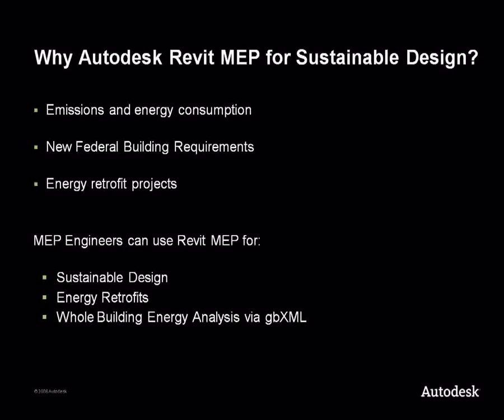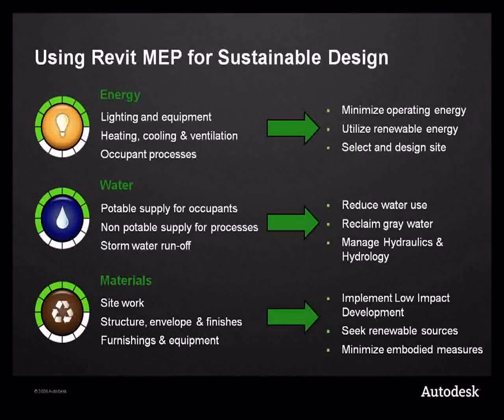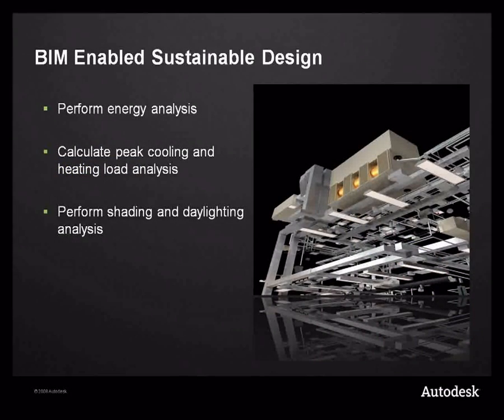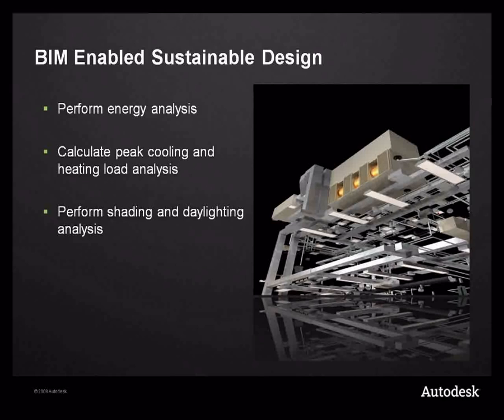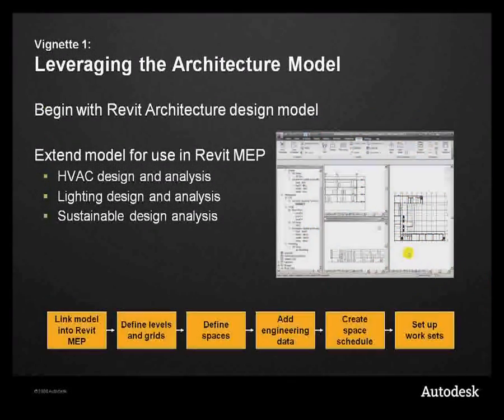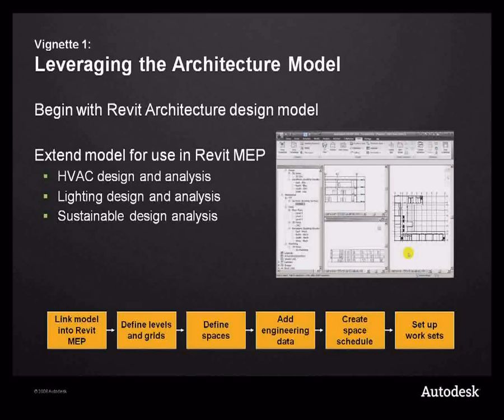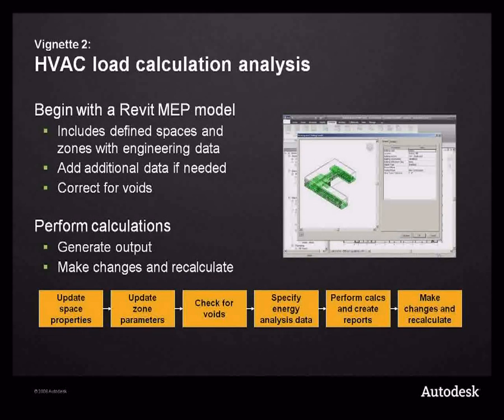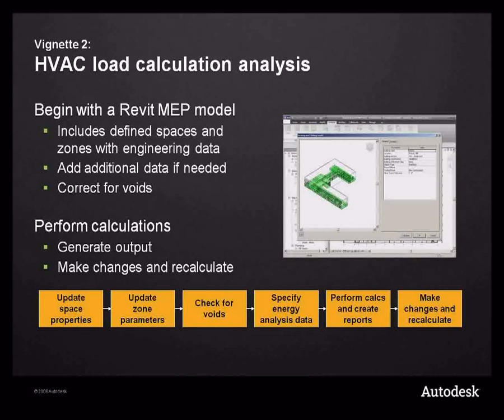Autodesk Revit MEP and Sustainable Design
This presentation introduces Autodesk Revit MEP 2010, with the focus on using Revit MEP within sustainable design.  This is part 1 of 5.